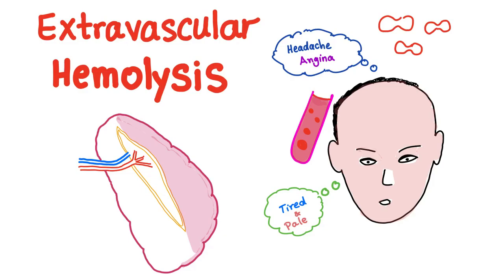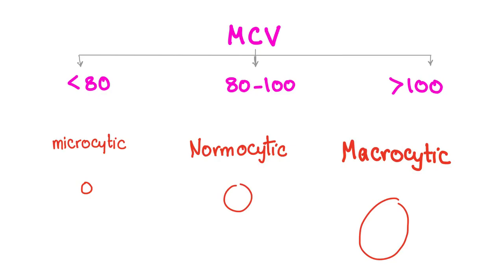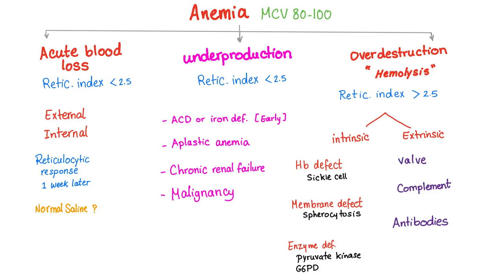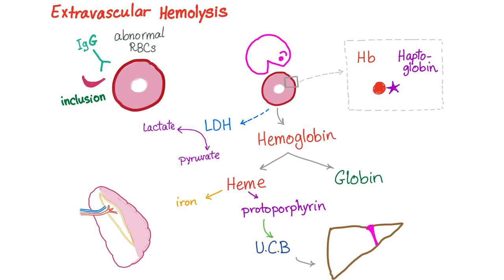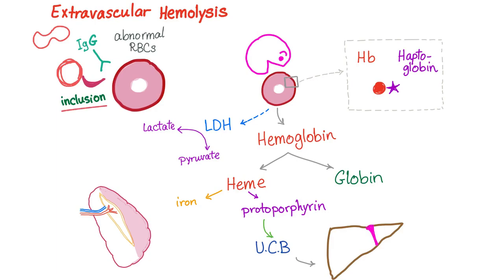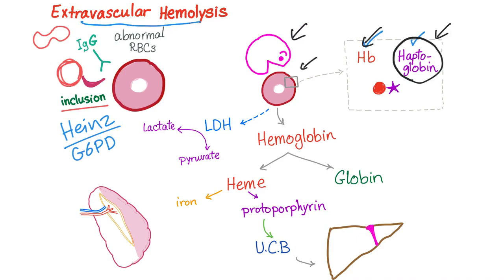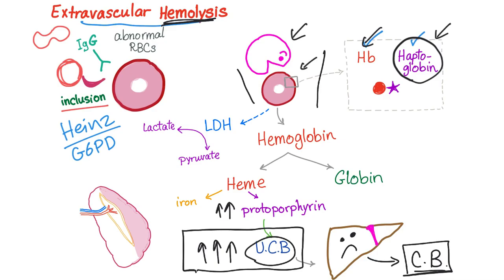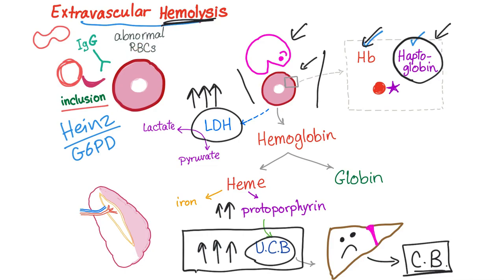Extravascular Hemolysis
► Right Now! You can get access to all my hand-written hematology video notes (the notes that I use on my videos) on Patreon...There is a direct link through which you can view, download, print and enjoy! !ALERT!!!
I have made a mistake!
I have mentioned that hemoglobin-haptoglobin complex forms in the plasma, but this is not true; haptoglobin is a plasma protein that binds hemoglobin after the RBC gets destroyed and hemoglobin gets released, since more hemoglobin is present in the plasma now (in case of hemolysis), more haptoglobin is consumed to form a complex with hemoglobin, so the plasma level of free haptoglobin is now decreased.